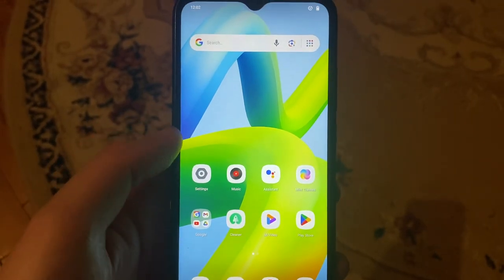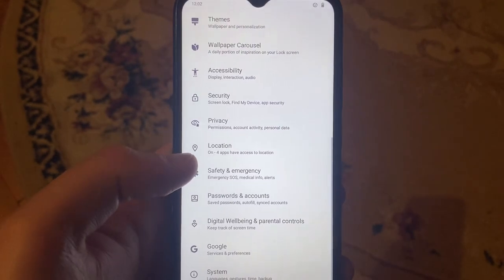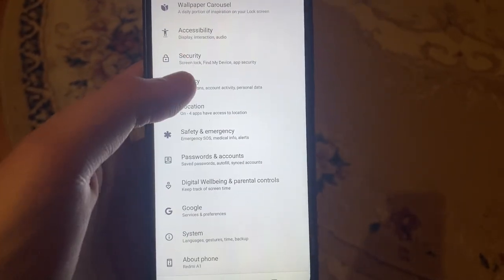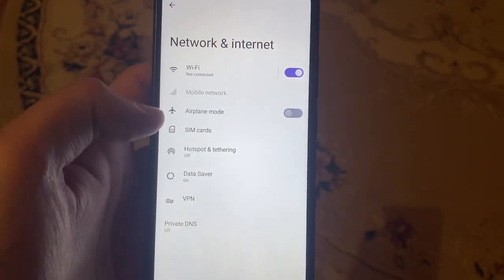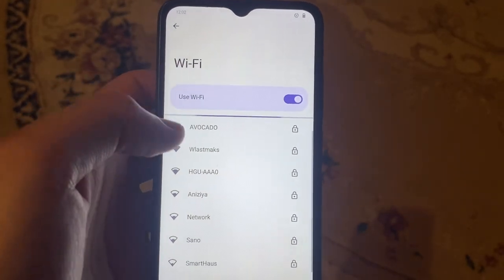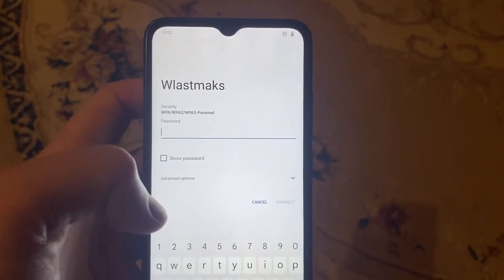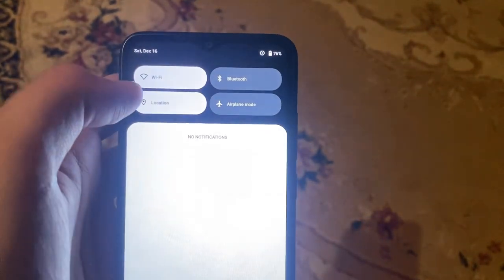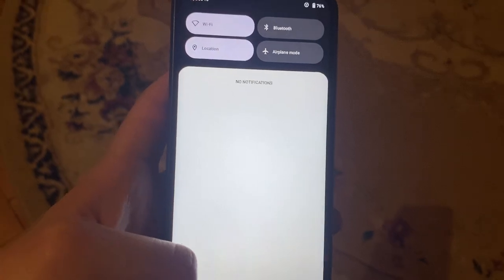Redmi A1 Not Connecting To Wi-Fi Fix